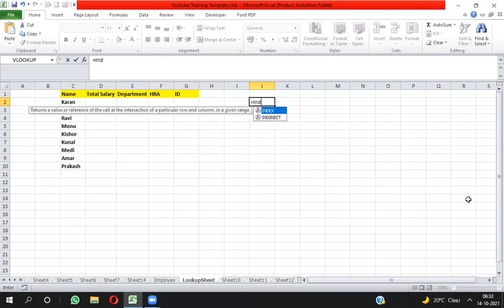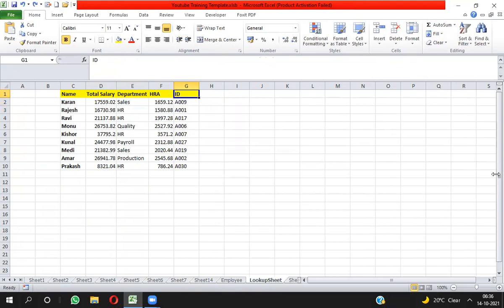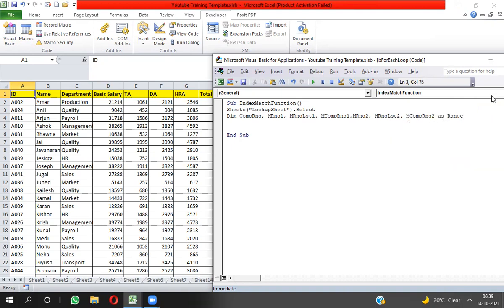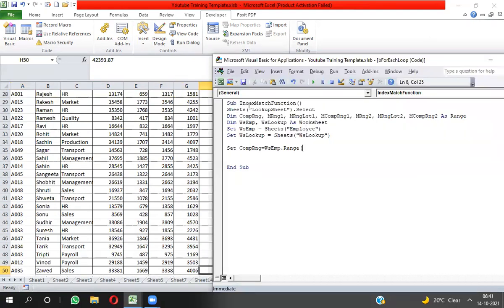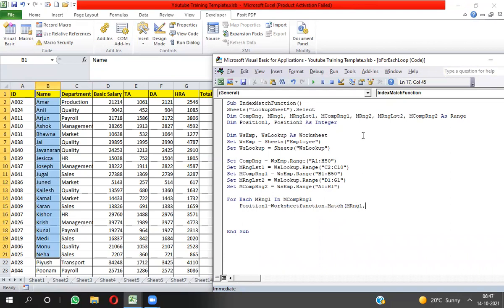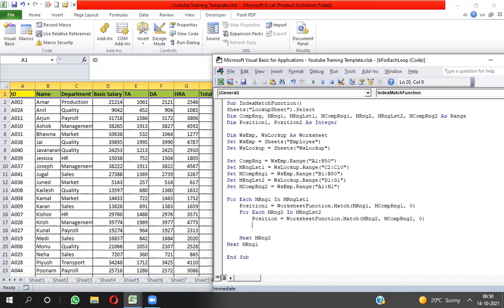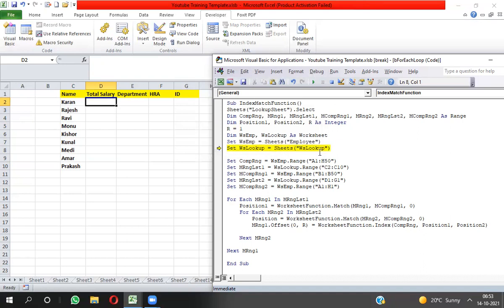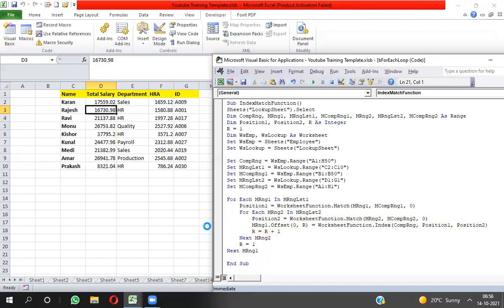VBA Tutorial Step by Step Index Match in VBA